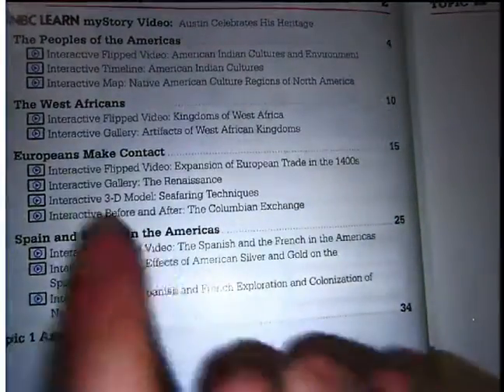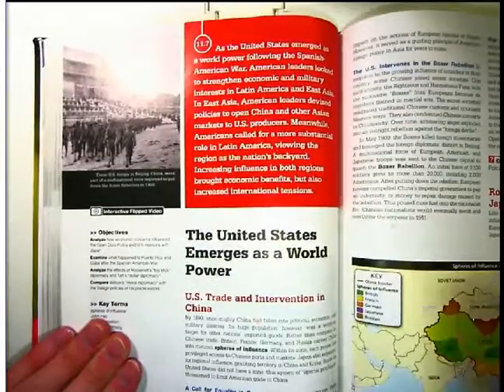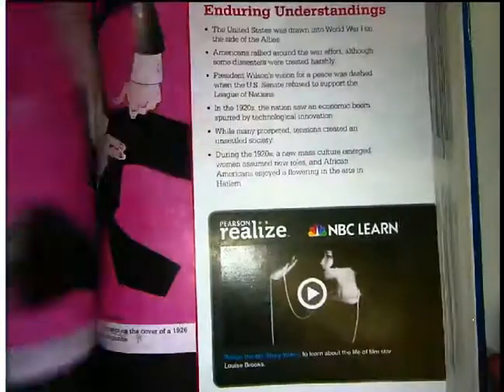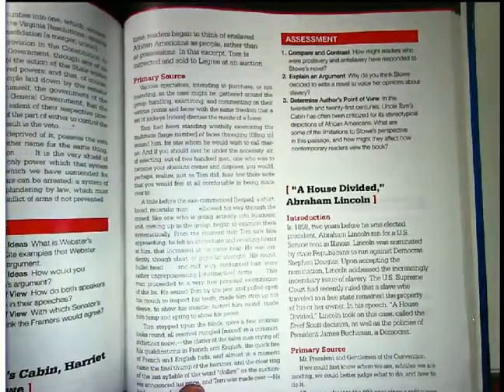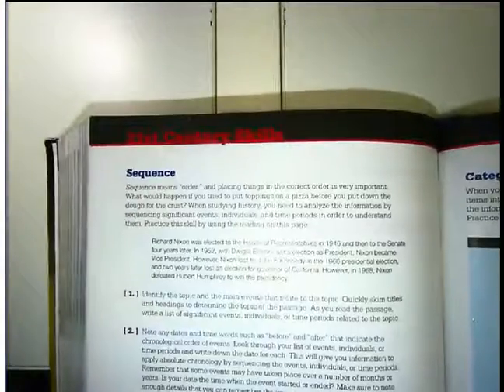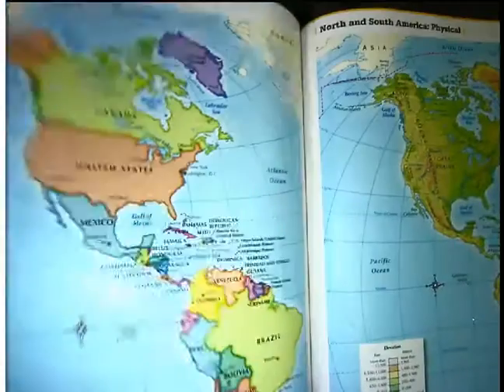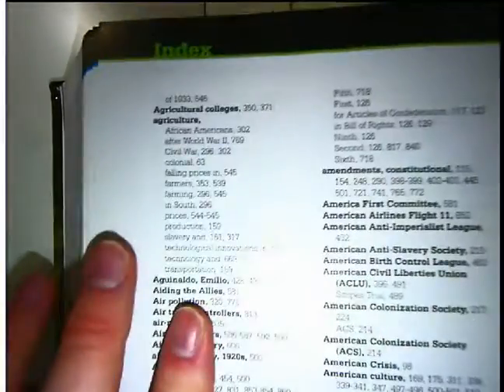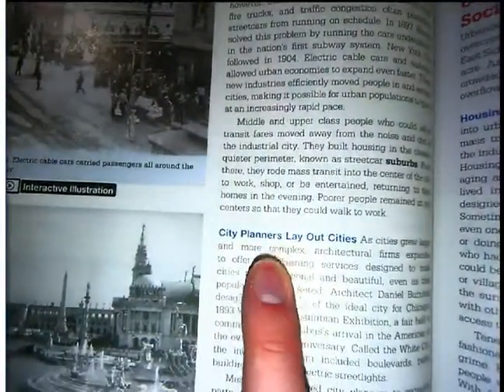Textbook Tour Fall 2019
For US History II, we use this particular textbook. This tour feature is designed to give students a very basic overview of what's in it, where to find what's there, and how to make good use of it.
Recorded on an ancient document cam.
Details about this book's publication information can be found in the course syllabi. As of current policy, students are able to access a hardcover classroom set. Online access is also available to students who are off campus. Details on online usage will probably be uploaded at some point.